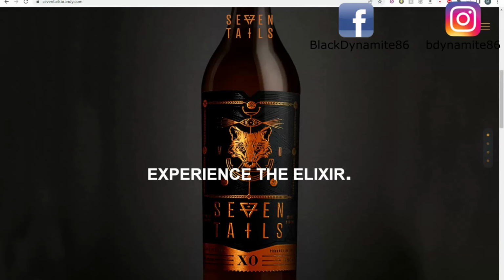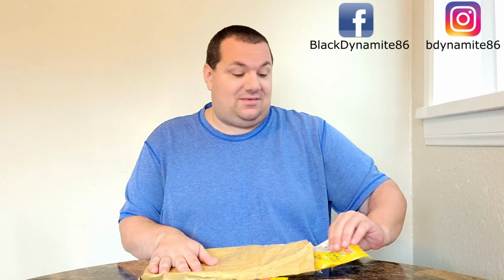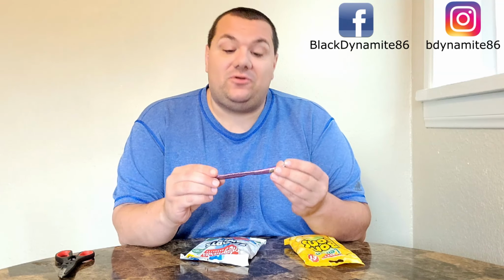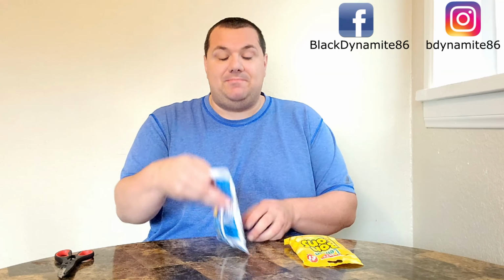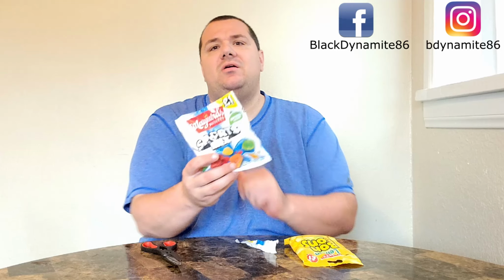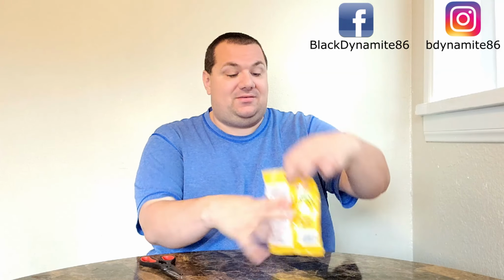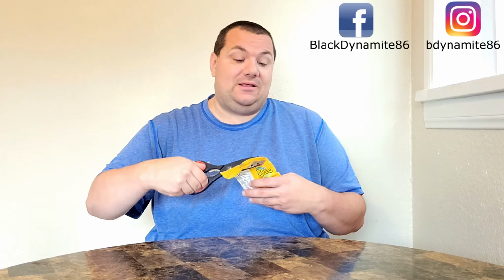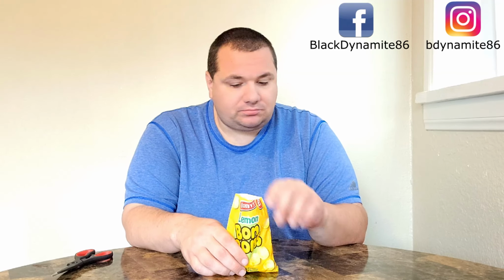American Trying UK Sweets Part 2 | First Tasting Reactions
My second time trying sweet's from The UK! This package was courtesy of Mr. Joel Fraser! These are some of his favorite sweets that were sent to me. Check it out!